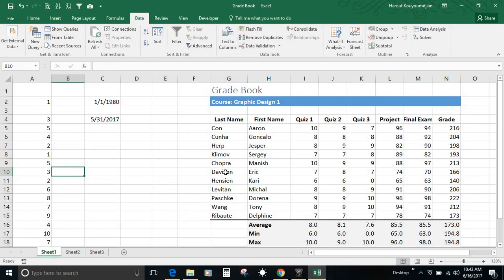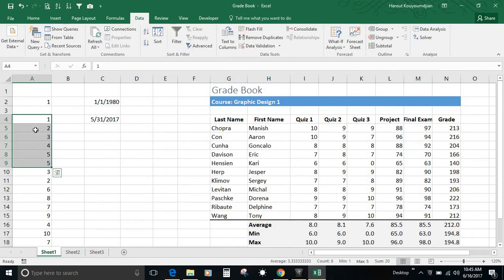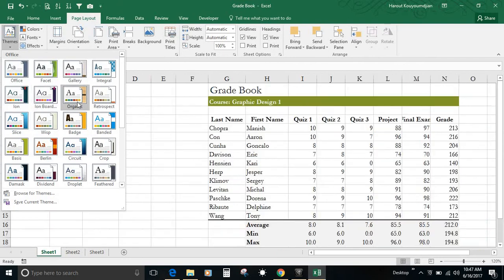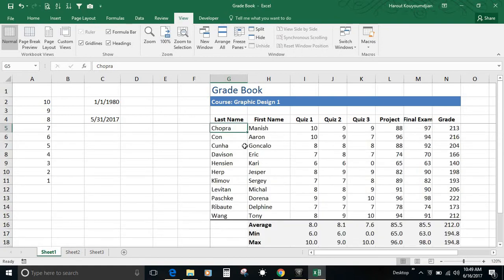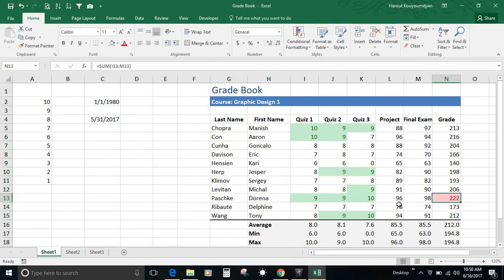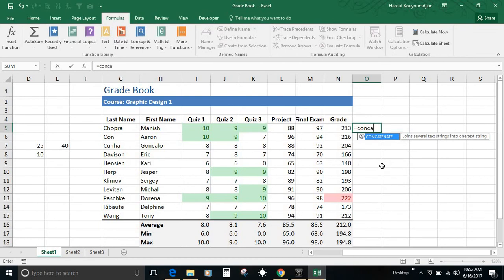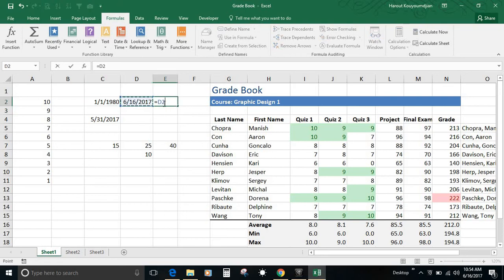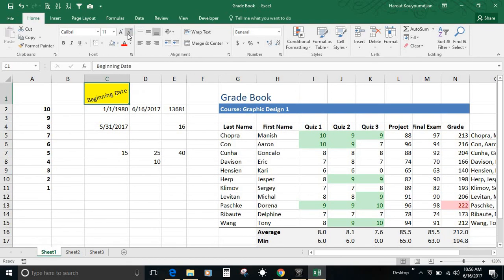Excel Tutorial 2016 - Top 10 Things You Must Know In MS Excel 2017-2018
Tutorial Top 10 Things You Must Know In Excel 2017

Microsoft Office Home and Business 2016 | 1 user, PC Download

Microsoft Office 365 Personal | 1-year subscription, 1 user, PC/Mac Key Card

Microsoft Office Home and Business 2016 | 1 user, PC Key Card